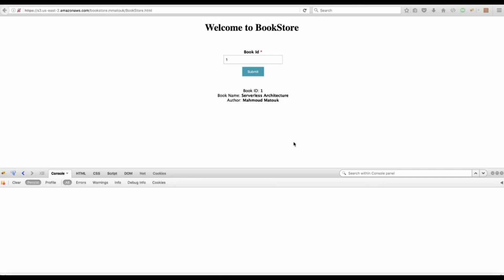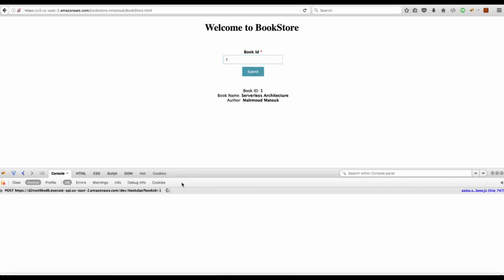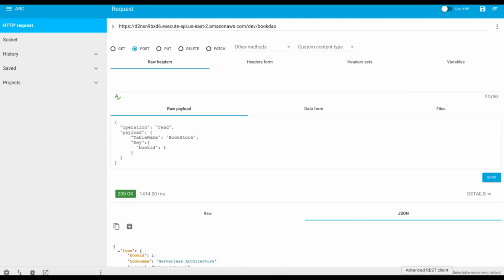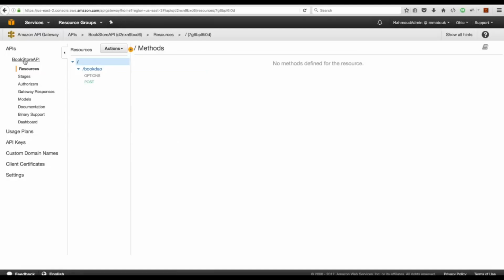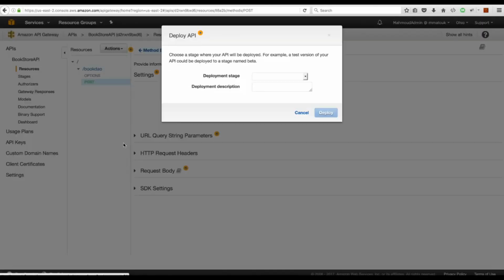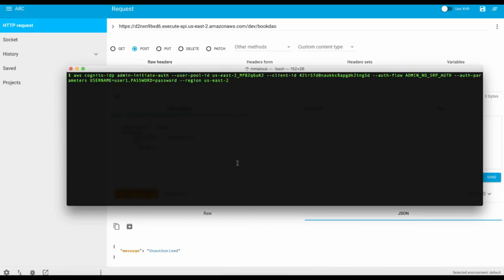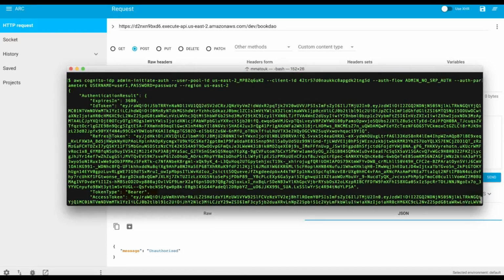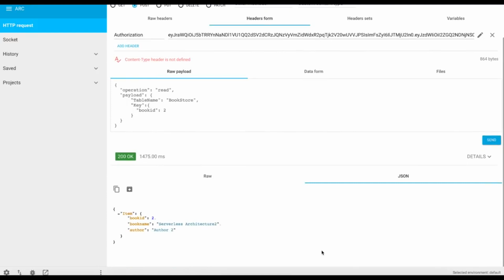AWS API Gateway + AWS Cognito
This AWS API Gateway Integration using AWS Lambda and Cognito tutorial shows how to create an API Gateway endpoint and how to connect it to a Lambda function and how to test the new endpoint. Lambda functions are snippets of code that can be ran in response to say some API Gateway event.

# AWS lambda function Deep Dive.
# Checking Lambda logs.
# Understanding AWS Lambda pricing.

In this AWS Lambda tutorial will give an overview of Amazon lambda and its features. AWS Lambda is an event-driven, serverless computing platform provided by Amazon as a part of the Amazon Web Services. It is a compute service that runs code in response to events and automatically manages the compute resources required by that code. The purpose of Lambda, as compared to AWS EC2, is to simplify building smaller, on-demand applications that are responsive to events and new information. AWS targets starting a Lambda instance within milliseconds of an event. AWS Lambda was originally designed for use cases such as image upload, responding to website clicks or reacting to sensor readings from an IoT connected device. AWS Lambda can also be used to automatically provision back-end services triggered by custom HTTP requests, and "spin down" such services when not in use, to save resources. These custom HTTP requests are configured in AWS API Gateway, which can also handle authentication and authorization in conjunction with AWS Cognito.